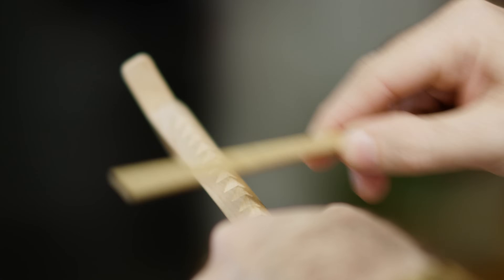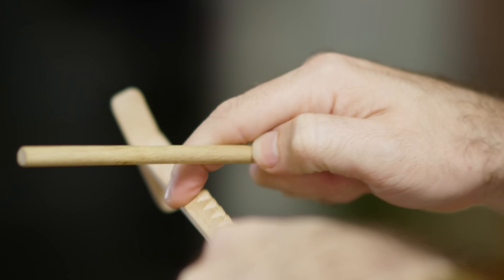The Hui Stick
***CREDITS***

Hosted by
Michael Stevens

Edited by
Hannah Canetti

***VSAUCE LINKS***